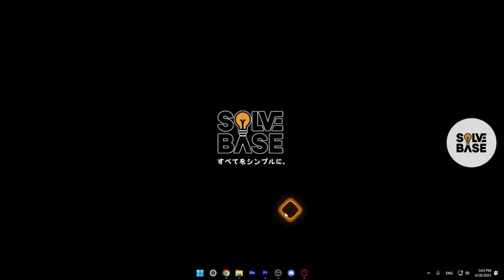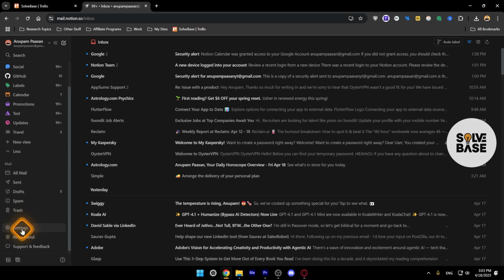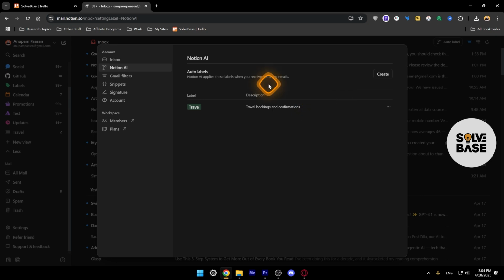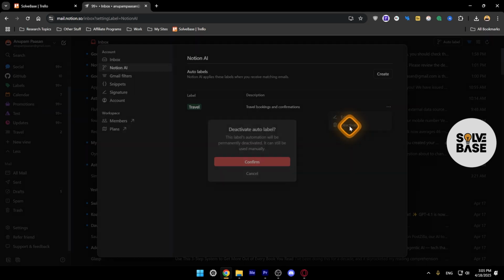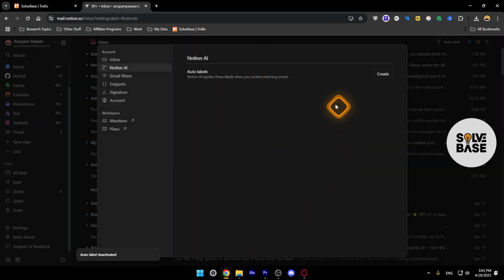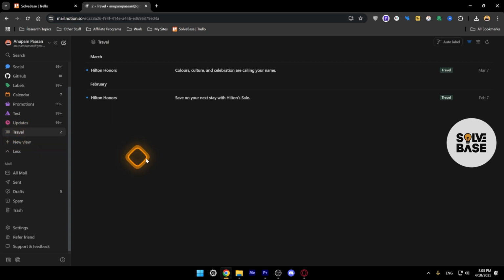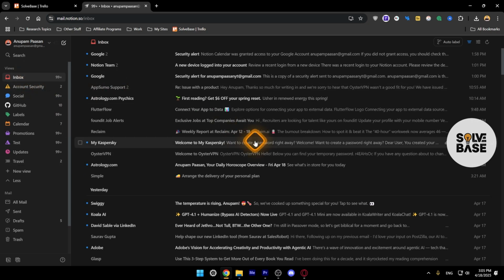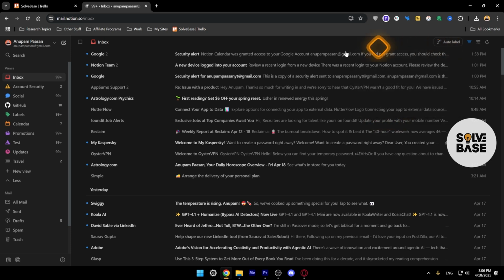How To Deactivate Auto Label in Notion Mail (Quick Guide)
Today, you'll learn: How To Deactivate Auto Label in Notion Mail.